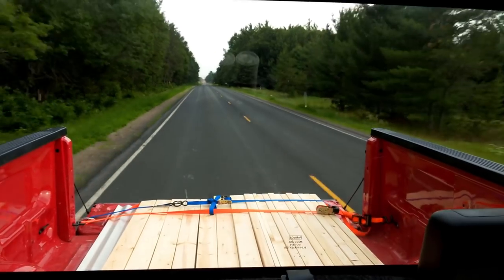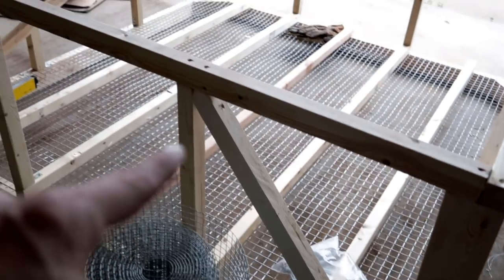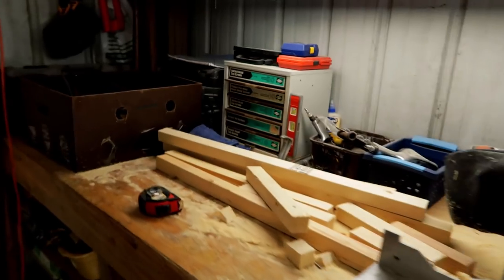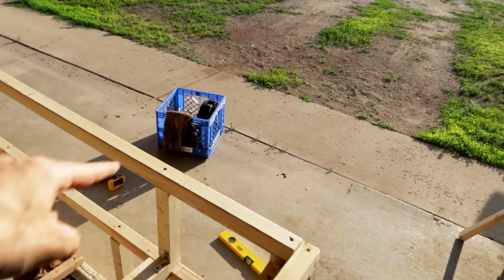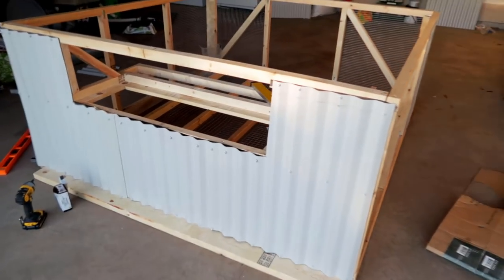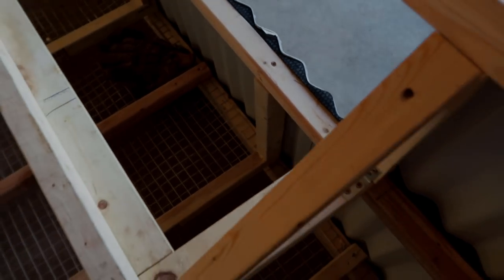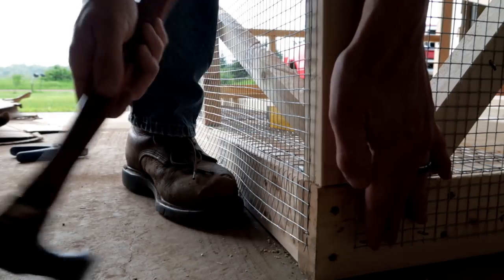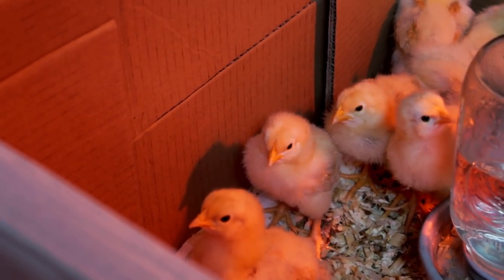Justin Rhodes Chickshaw Chicken Coop Build - Part 2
Getting more work done on the mobile chicken coop build. I share some tips and ideas if you are building the chickshaw or at least give you some ideas on your chicken coop build. Hope this can help others out.

Send self-stamped and  addressed envelope and I will send stickers back.

Favorite items on Amazon

My Camera

LogOx Log Hauler

Great Moister Meter (Check if firewood is dry)

The Forager's Harvest (Great wild edibles book for the midwest)

My EDC Knife (Cheap and Functional)

Favorite Skinning Knife

About Life In Farmland: We are family focused, about knowing and growing our own food while living a more slower and sustainable lifestyle. Did I mention we love firewood! :)